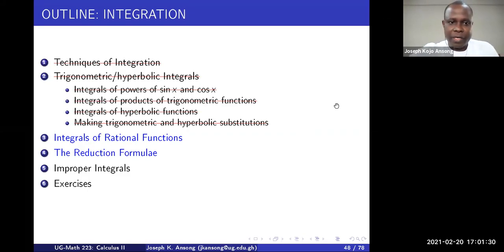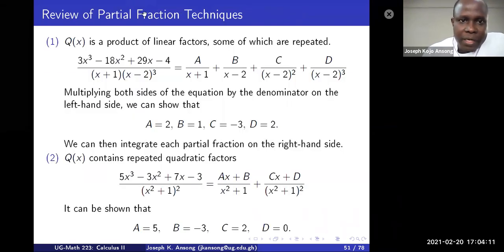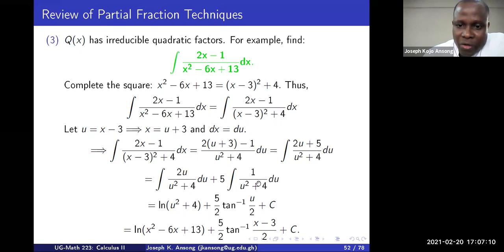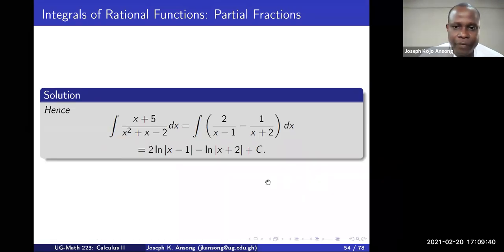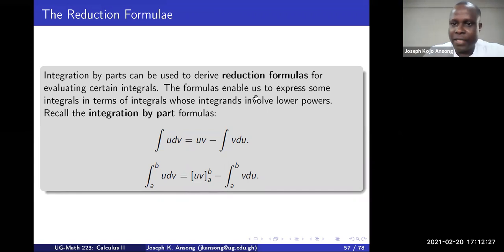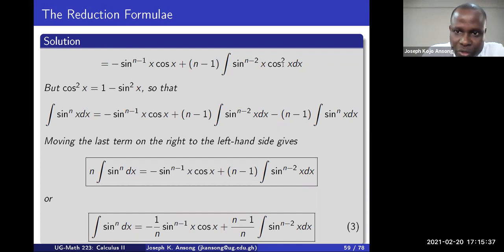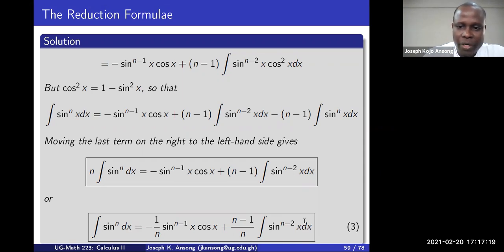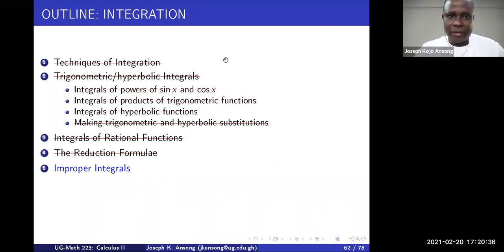Integration-7: Rational Functions and the Reduction Formula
This lecture explains how to simplify integrals of rational functions by  expressing them as partial fractions. I'll also explain how to establish a reduction formula for a given integral by employing integration by parts.